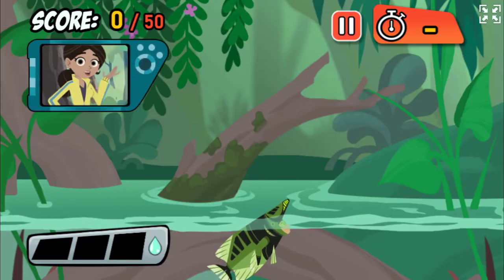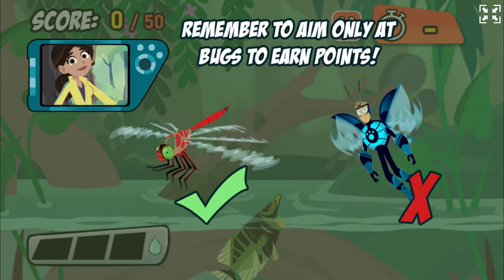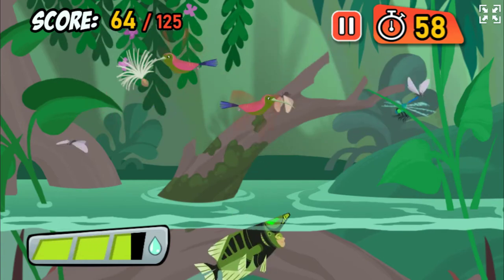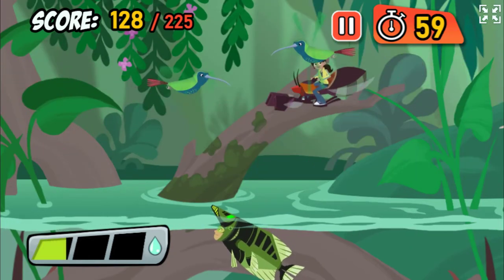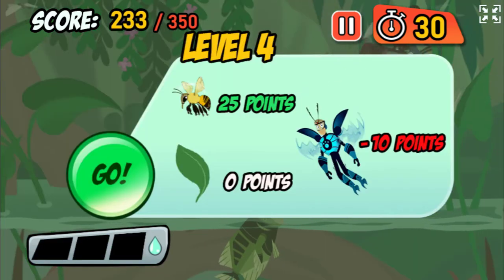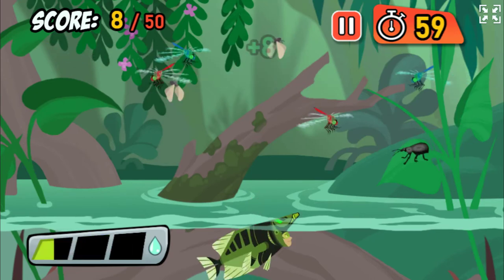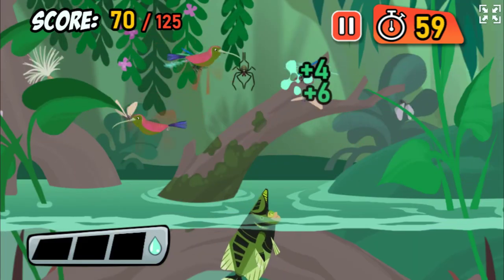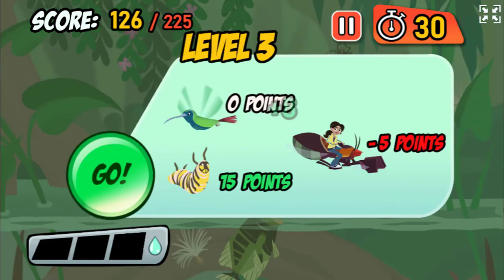Wild Kratts Archerfish Bug Rush! | PBS Kids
Martin and Chris observe lots of wild cats and dogs in  the African savanna.

flying, flying Games, fly, for kids, friends, Educational games, Education, Fun games, Fun,  running games, birds, birds songs, birdy, life, bird life, bird sounds, chicks, Elinor wonder why, full episodes,

Thank you PBS Kids, PBS Kids games and PBS Kids Channel.
Credit:
PBS
PBS Kids
PBS Kids Games